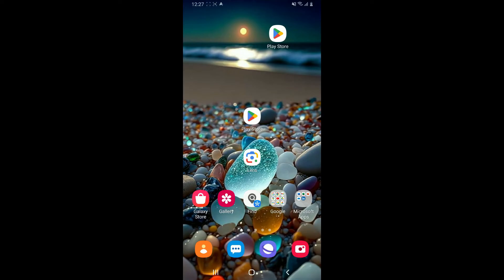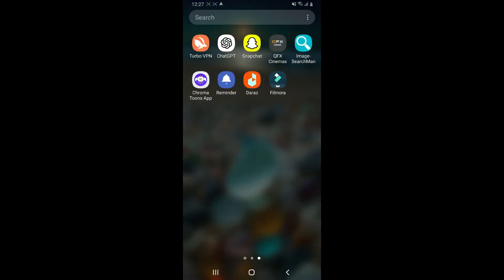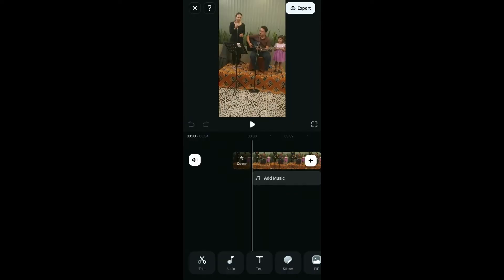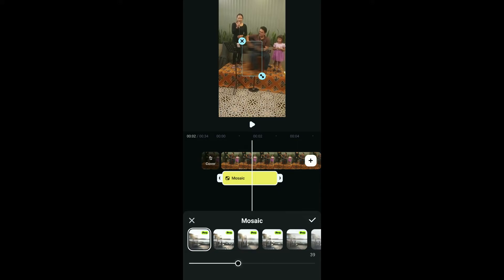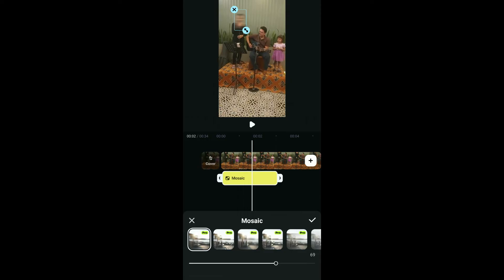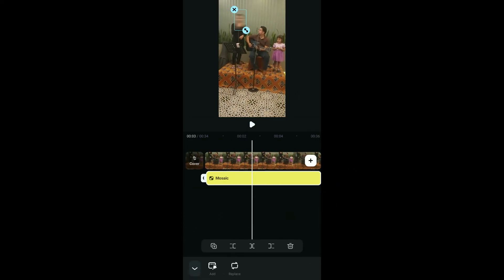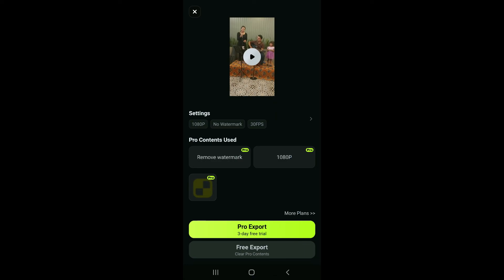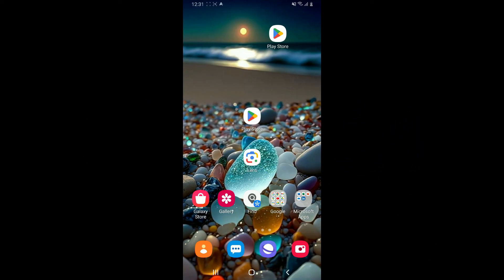How to Blur face in Filmora App 2024?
In this video, we’ll walk you through how to blur faces in your videos using the Filmora app. Whether you want to protect privacy or focus attention elsewhere, this tutorial will guide you through the process of adding a blur effect to specific areas of your footage.

Have any questions? Drop them in the comments below, and we’ll do our best to assist you.